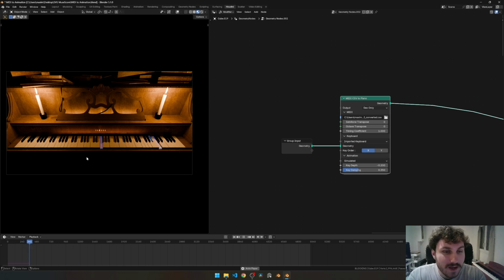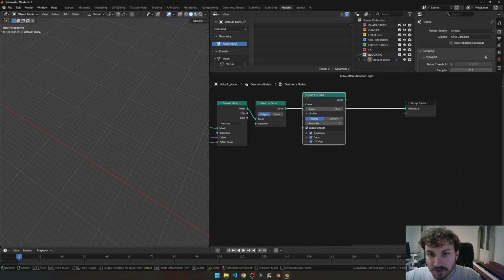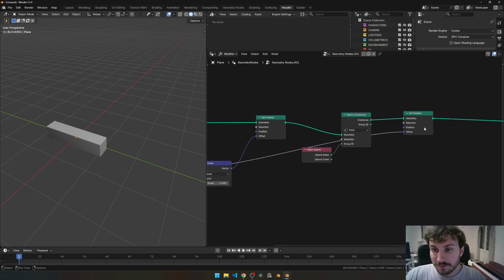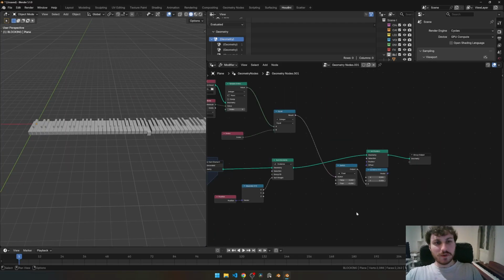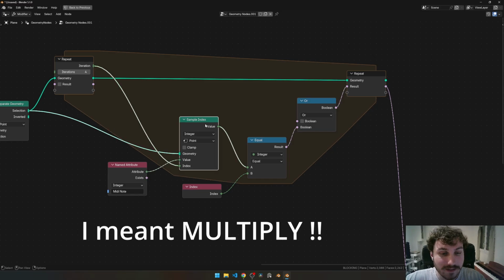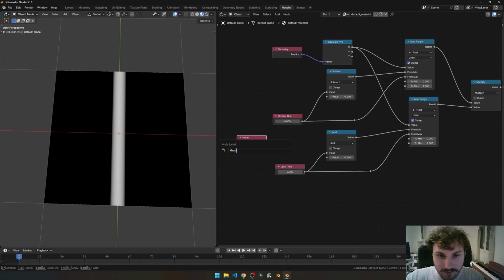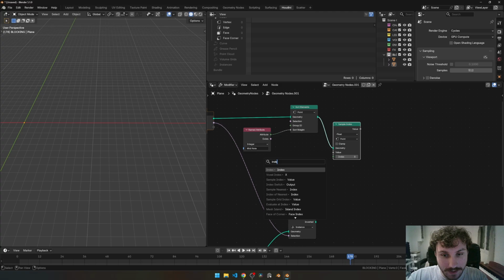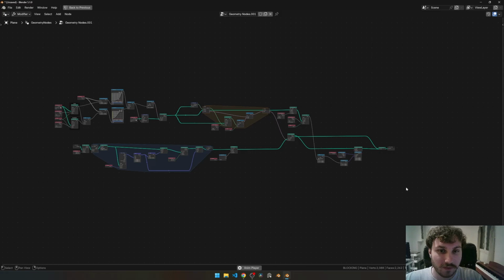How to use MIDI files to Animate in Blender Geometry Nodes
Yesterday, I shared my custom Modifier / Node Group which lets you animate a Piano from a MIDI file.
Today I wanted to share how I did it, step by step. This is not a beginner's tutorial, I highly recommand you have already a background with geometry nodes and are familiar with how it works overall.

and watch the tutorial on how to use the node group :
   • MIDI to Piano - Free Blender Modifier

PS : This might not be the best way to do it, but it was the way I did it and I wanted to share my process out of enthusiasm. If you think I could have done it a better way, I'd love to hear about it !